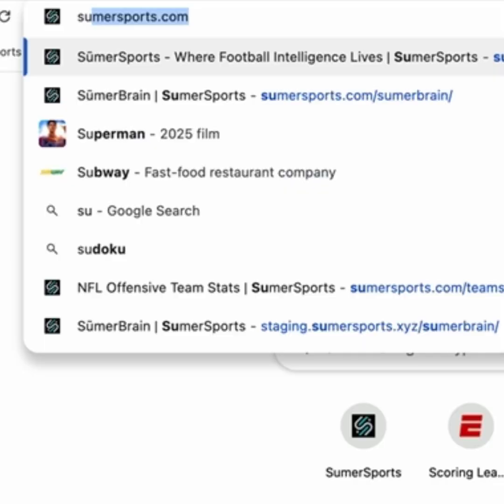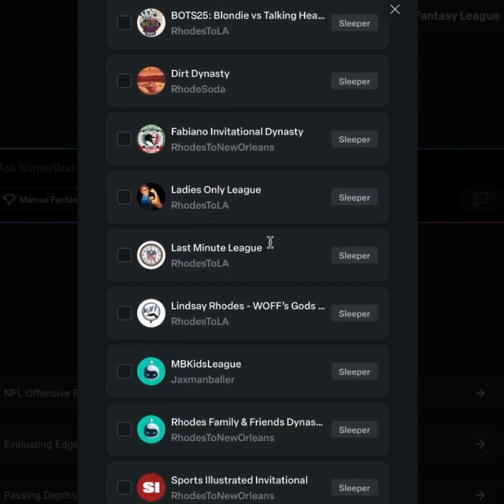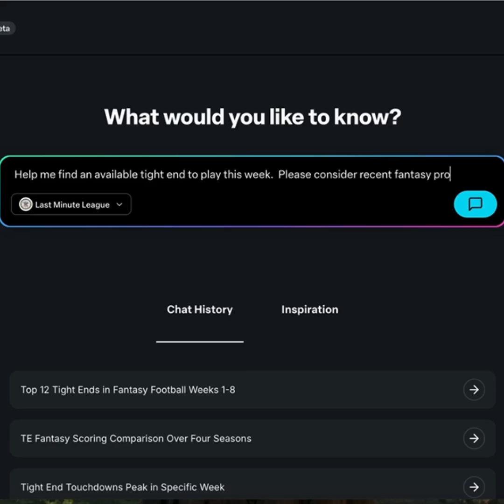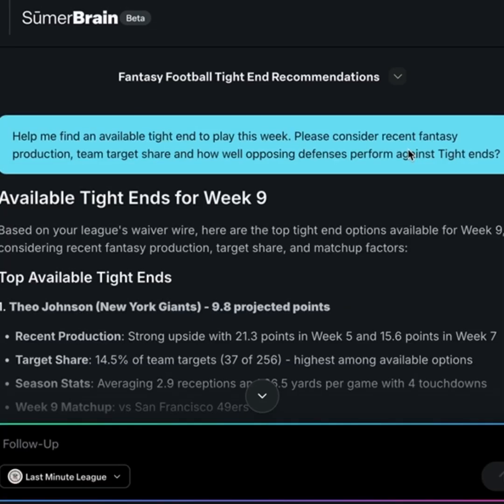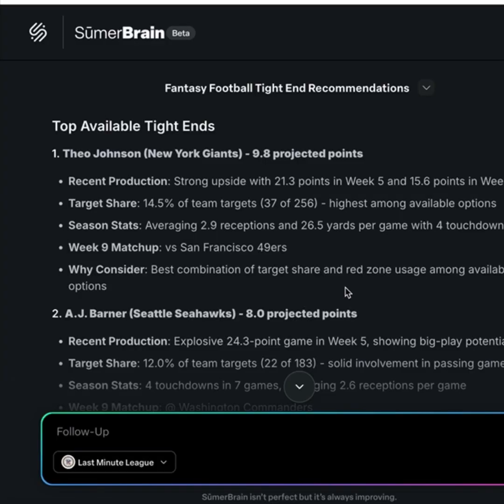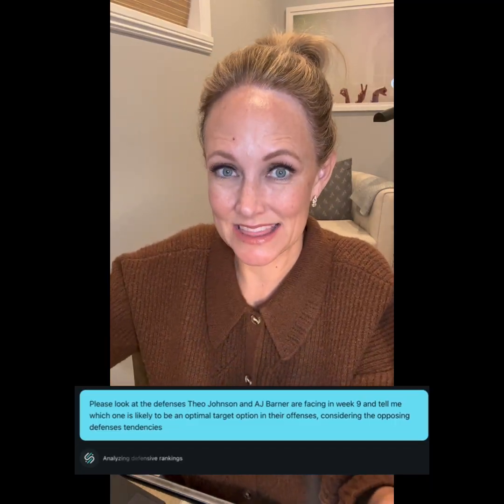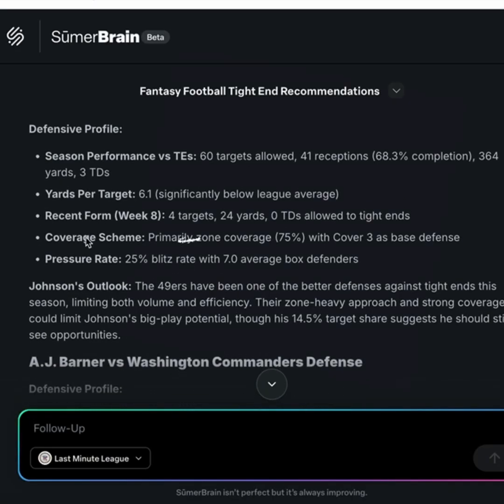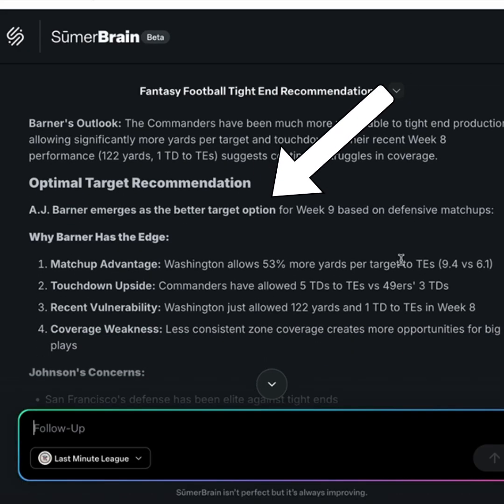SumerBrain Phase 2: FANTASY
Football's most advanced brain is *now* ready to help you win your fantasy league.

Don't just make the call. Understand it.